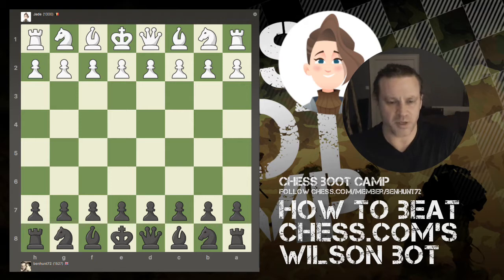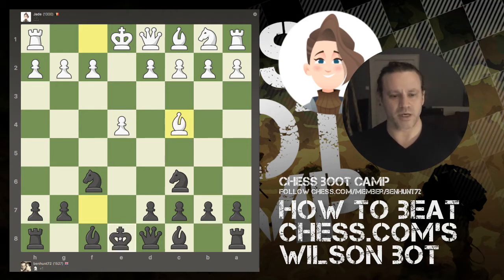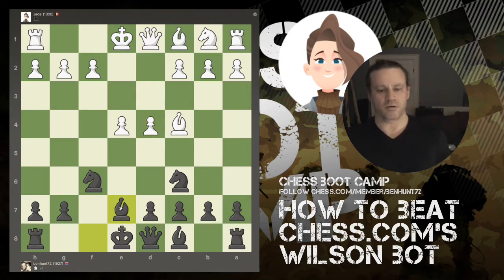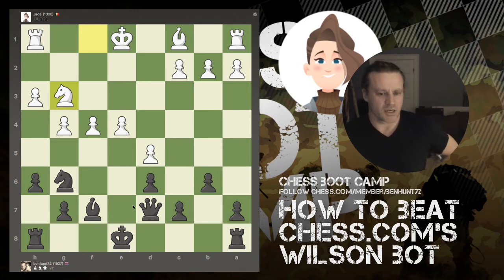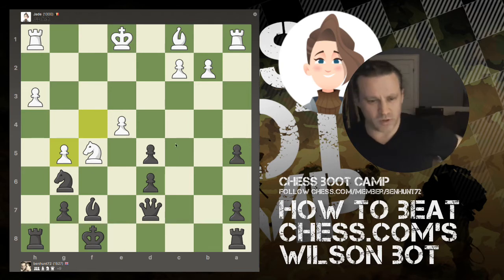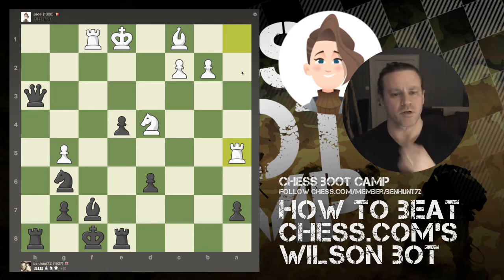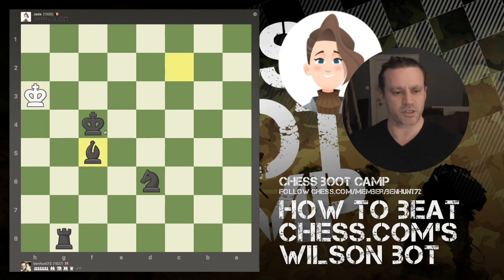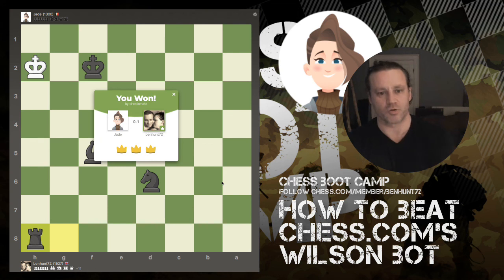How to Beat Chess.com's Jade Bot (1300 rated, Petrov Defence)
Jade is a real step up from the 1200-rated bots, and can find some powerful attacks. You really need to watch your back with this bot, but she's not a perfect player, allowing a queen-winning pin in this game.